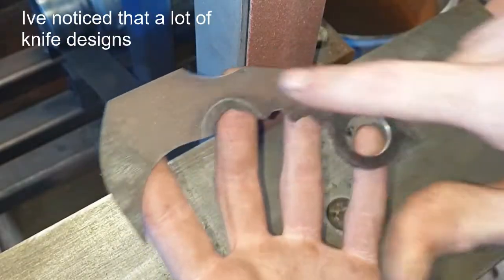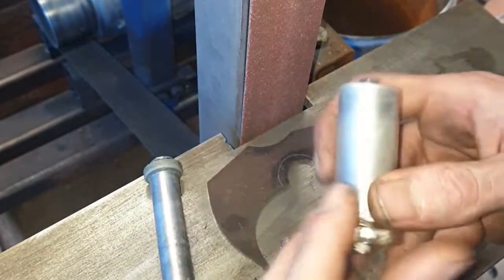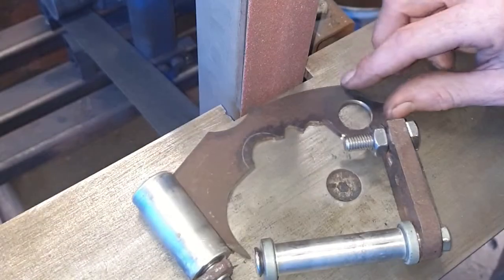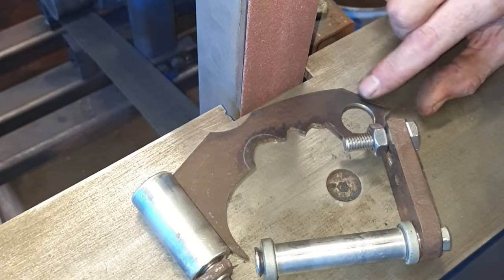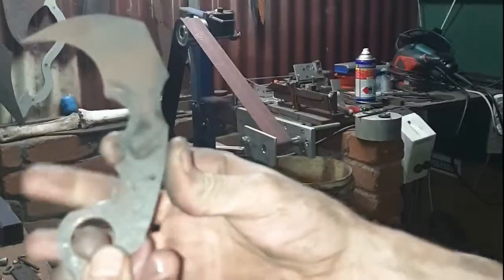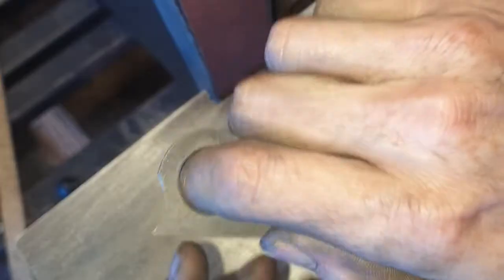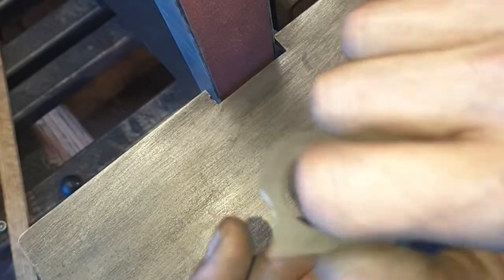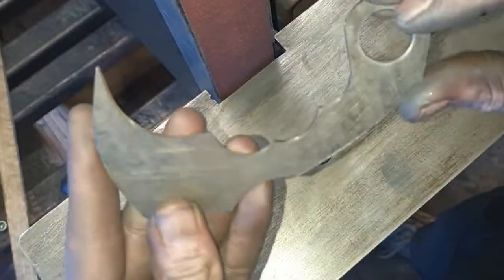2x72 belt grinder small wheel attachment attempt...its functional... but it ain't pretty haha